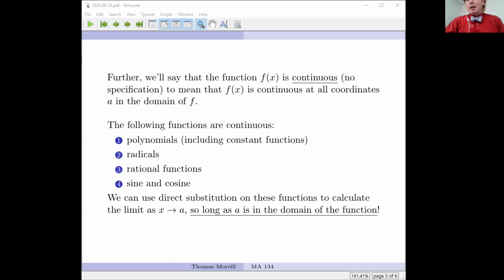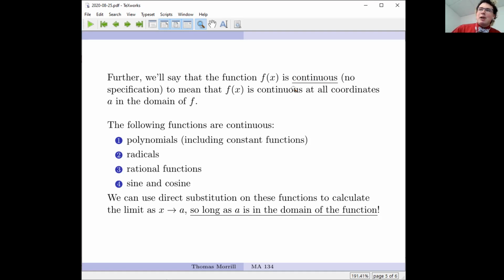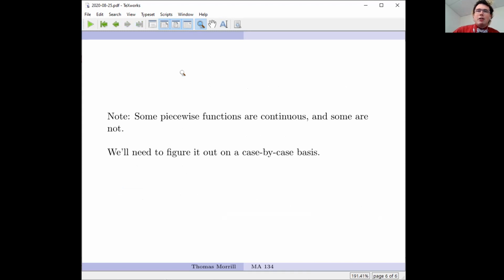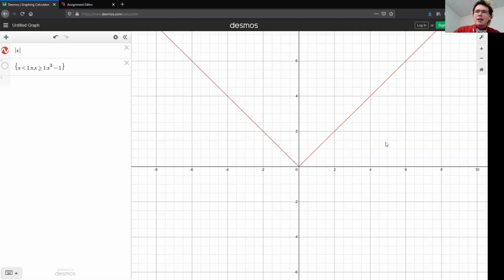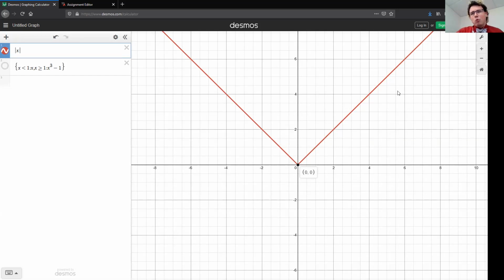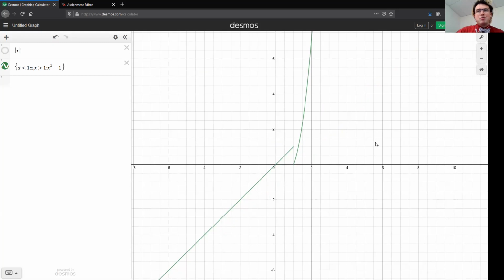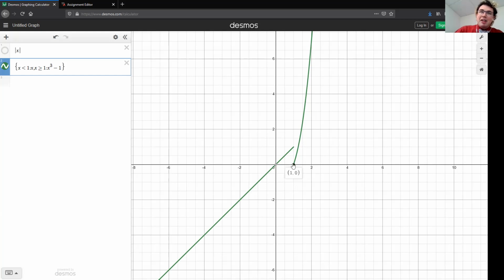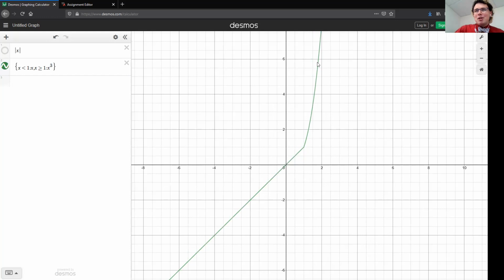134 W3 T4